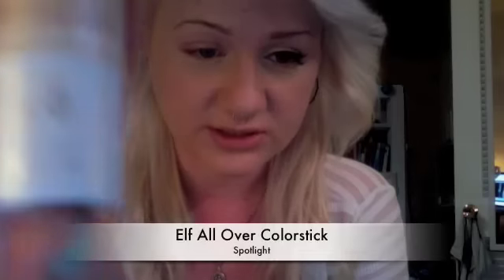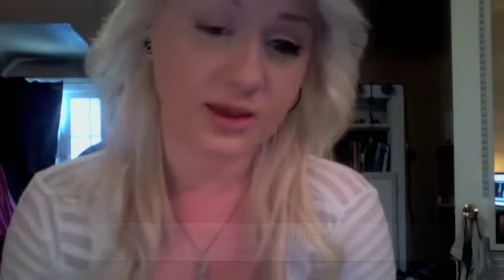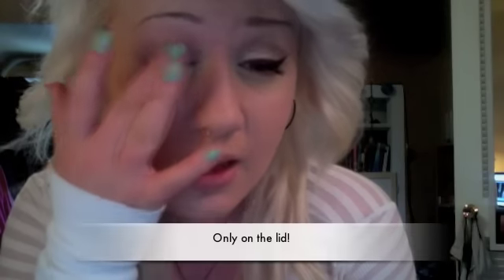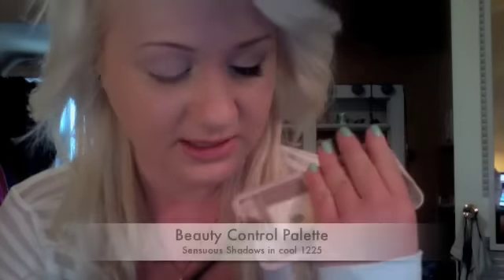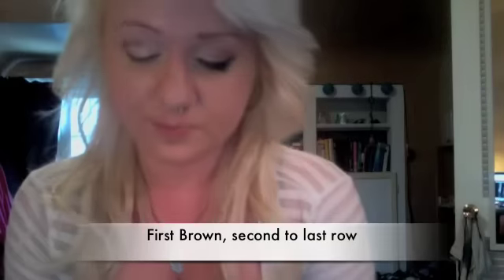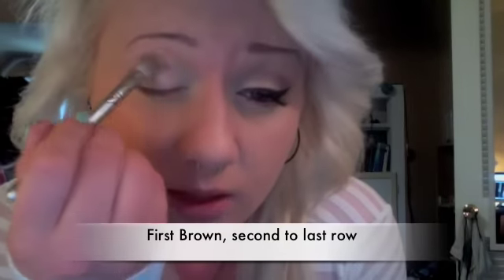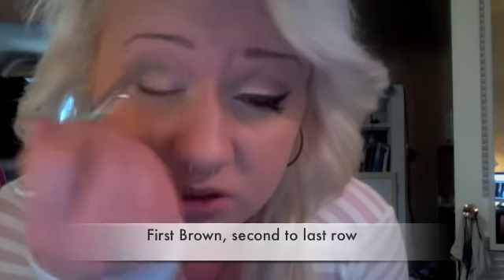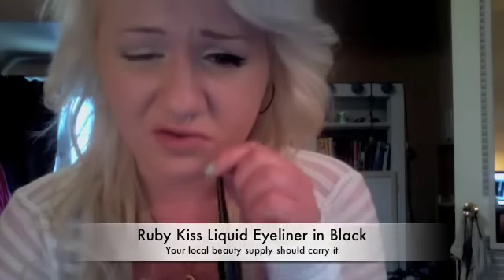Everyday Look: Bigger Eyes!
FTC: I am not being paid to review any of these products. I have bought them all with my own money.